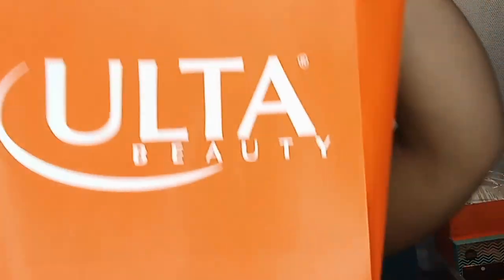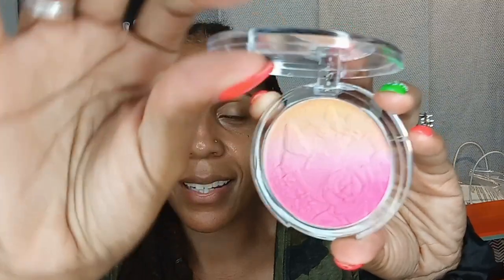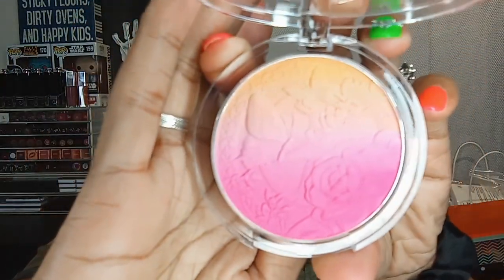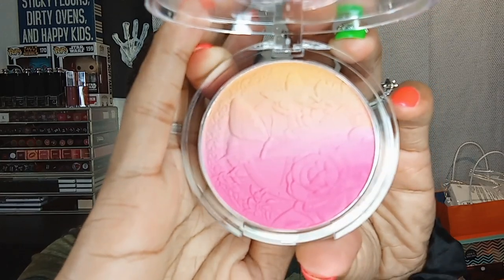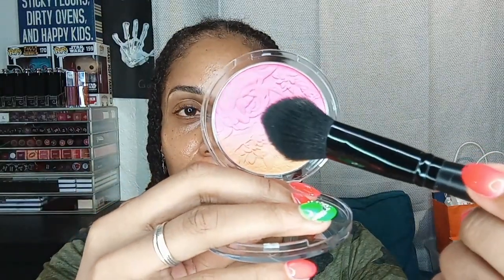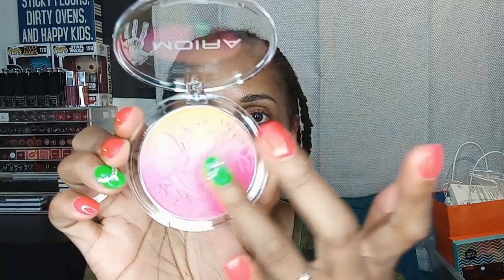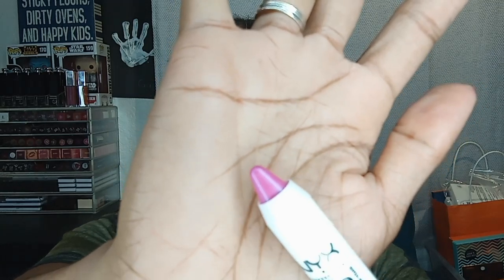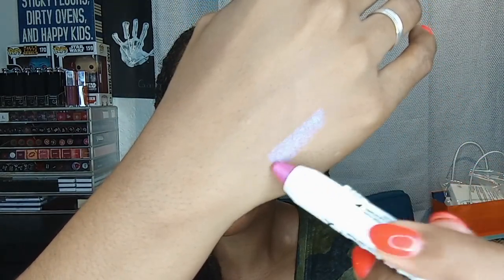So Many New Blushes and One New Bronzer!🌞😊🛒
I hauled a ton of blush plus one new bronzer!

Like wish list and haul videos? Check these out!

Product List
Essence Blush 03 Goldy Cassis
Essence Blush 04 Bold Heart
Juvia's Place Bronzed Amber
Mented Blush Peach For The Stars
Mented Blush Pinky Promise
Moira Signature Ombre Blush 04 Morning Sunshine
NYX Jumbo Stick Blueberry Muffin
NYX Sweet Cheeks Matte Blush 03 Red Riot
NYX Sweet Cheeks Matte Blush 08 Rose & Play
NYX Sweet Cheeks Matte Blush 10 Summer Breeze
NYX Sweet Cheeks Matte Blush 12 Day Dream
Wet n Wild Blush Naked Brown

Equipment
moto g power (2022)
Rode SmartLav+ Lavalier Microphone Model SMARTLAVPLUS
Neewer RL-18" Tube Ring Light

Code OBLONGPOLKAD